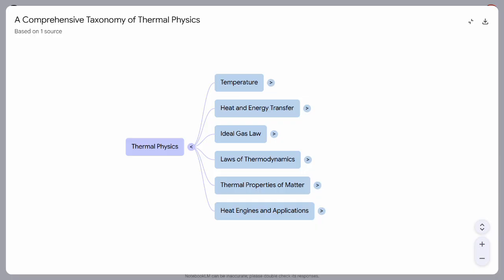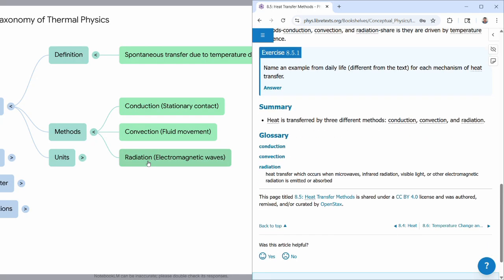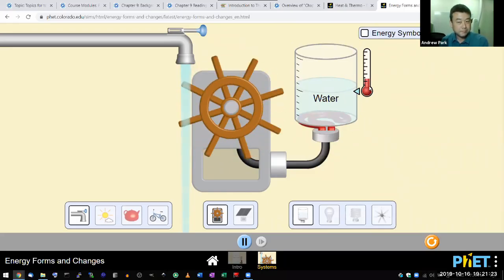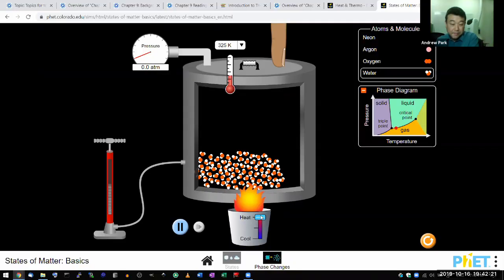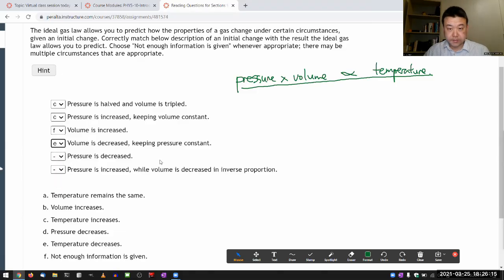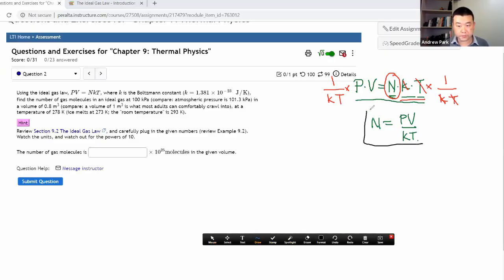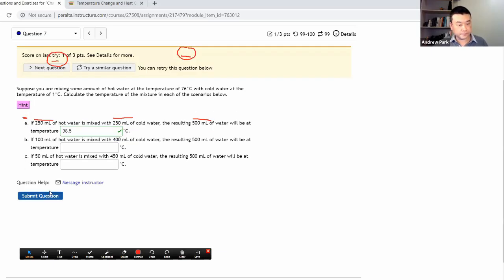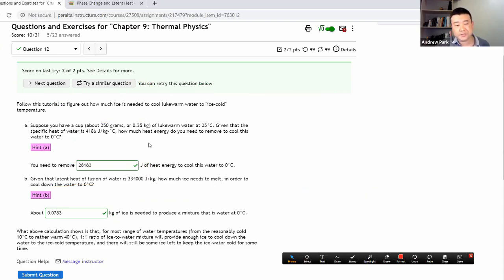PHYS 10 - Lecture 16 - Thermal Physics I: Temperature, Heat, and Ideal Gas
In Lecture 16, we start our first pass through thermal physics by separating a few ideas that students often mix together: temperature, heat, and energy. We’ll connect temperature to the average microscopic motion of particles, and we’ll treat heat as energy transfer (not “something stored in an object”). Along the way, we build intuition for what’s happening at the particle level when materials warm up, cool down, or change phase.

From there, we zoom in on a microscopic model of matter (solids, liquids, gases) and use that model to motivate the ideal gas law and the basic kinetic theory picture of gases. We finish by applying the ideas to real situations—especially the surprisingly useful idea that boiling can be a cooling process—and we work through example calculations using PV = NkT, heat capacity, and latent heat.

Topics in this lecture:
• Temperature vs. heat (and what each one actually means)
• Forms of energy and thermal energy
• States of matter from a microscopic point of view
• Ideal gas law (PV = NkT) and kinetic theory intuition
• Why boiling can cool an object (energy transfer + phase change)
• Calculations with PV = NkT, heat capacity, and latent heat

Recommended reading: Chapter 8 — Thermal Physics I (Temperature, Heat, and Ideal Gas)

0:00:00 - Lecture 16 Intro
0:02:21 - Chapter 8 Overview, Part 1
0:25:29 - Heat Intro (Temperature and Forms of Energy)
0:40:08 - States of Matter, a Microscopic View
0:51:17 - Ideal Gas Law (Kinetic Theory of Gas)
1:06:36 - Boiling is a Cooling Process
1:16:59 - Calculations with Ideal Gas Law, Heat Capacity, and Latent Heat